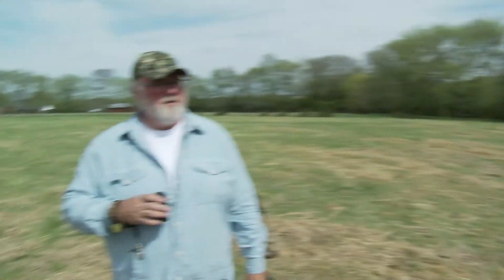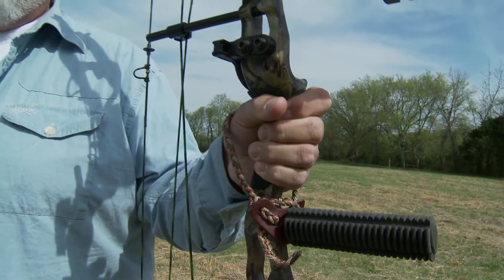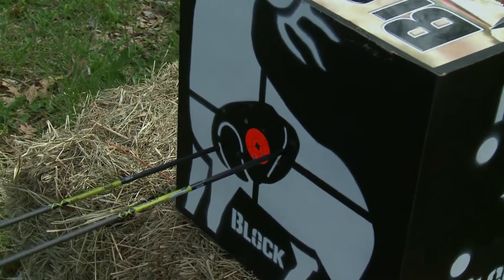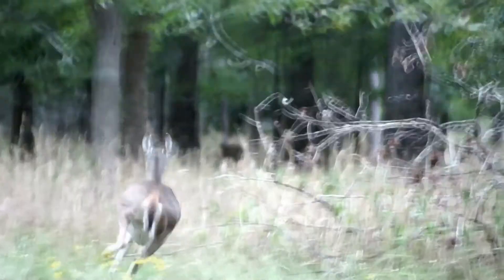Archery Basics The Grip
Accuracy with a bow starts here.